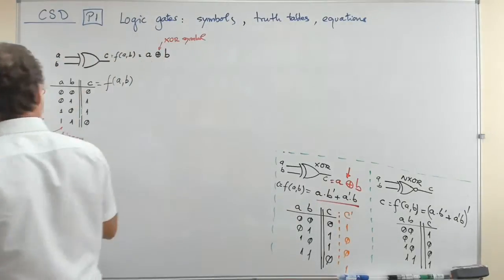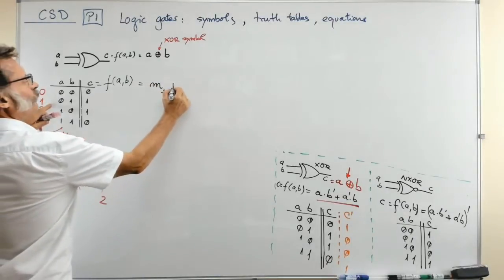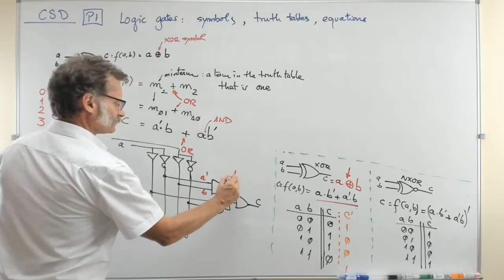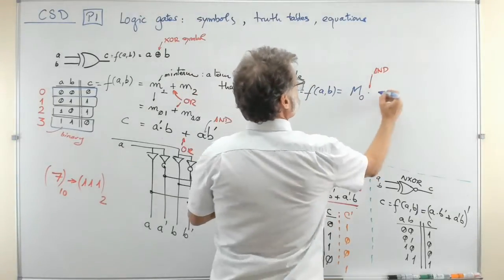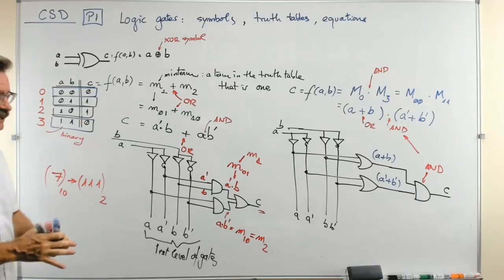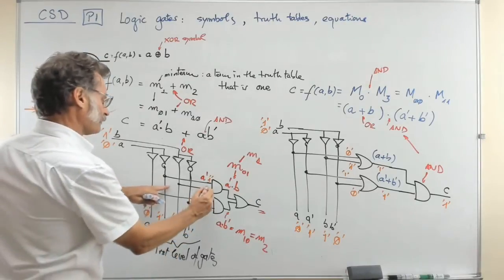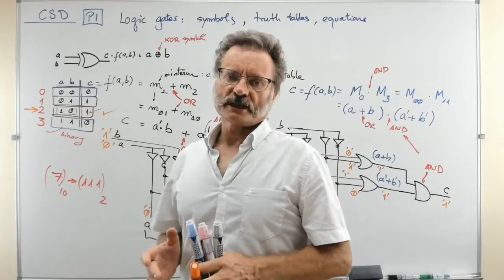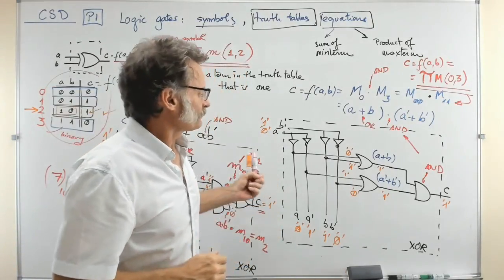UPC - EETAC - CSD – P1. Logic gates, equations, maxterms, minterms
Digital Circuits and Systems (CSD) recording how a truth table is also represented in the same way by a couple of equivalent equations: sum of minterms, and product of maxterms

The other concept at this level is the Karnaugh map used mainly for handwritten logic function minimisation purposes. However, in this introductory course, Karnaugh maps are not covered because we use instead computer applications such as Minilog or Logic Friday based on ESPRESSO algorithms to minimise automatically truth tables into SoP or PoS. Designing minimised circuits will be one of the objectives of P1 Section B